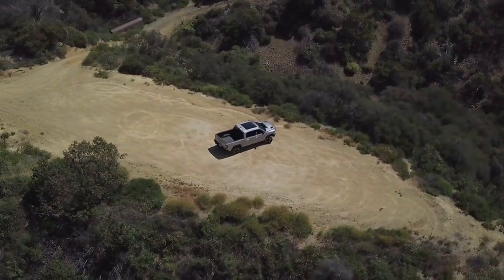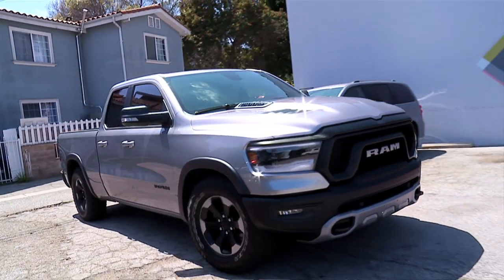2019 Ram Rebel Off Road at the Motor Press Guild Event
2019 Ram Rebel  pickup takes the off road course at the Motor Press Guild event Droptops and Dirt.

2019 Ram Rebel pickup takes the off road course at the Motor Press Guild event Droptops and Dirt.
LA Car gets an excusive interview with Scott Brown of Ram Trucks Media Department
MPG’s annual spring driving event, Droptops & Dirt, combines competitive comparisons on challenging roads and trails in off-road vehicles, as well as drives through scenic, twisty canyon roads in convertibles. The day features lots of driving with excellent photo locations, direct access to OEM reps and a tasty lunch. The event is open to all current MPG members, however only Journalist and Analyst members may drive. All other active members, photographers and guests may ride along and enjoy networking and lunch
Date/Time Date(s) - Tuesday, May 15, 2018 8:00 am - 4:00 pm

 Location Calamigos Ranch

 Produced by Cymarron West Inc. Music by Duane DaRock Ramos